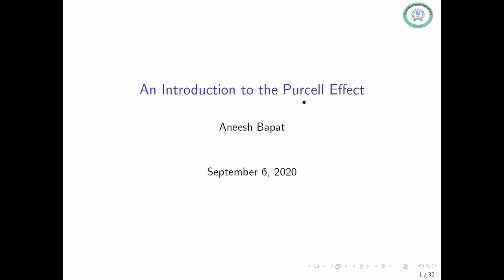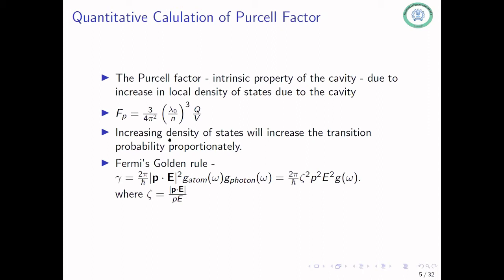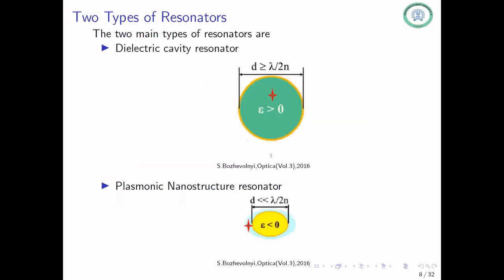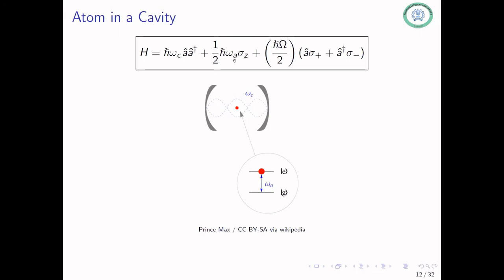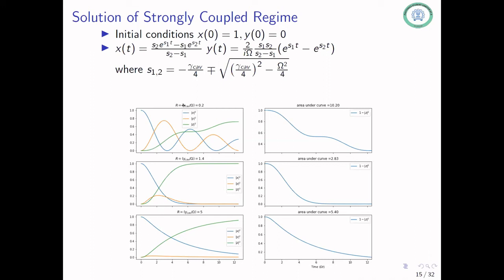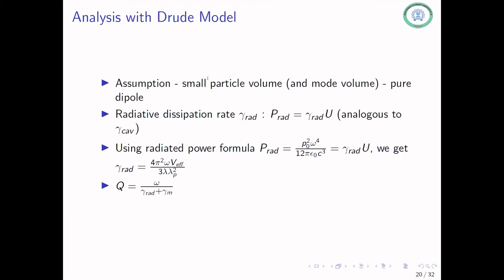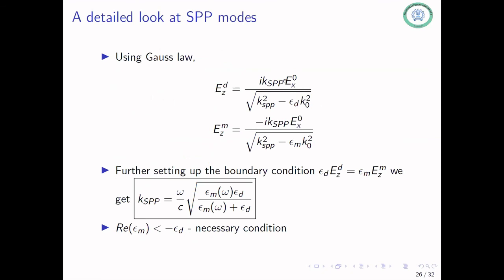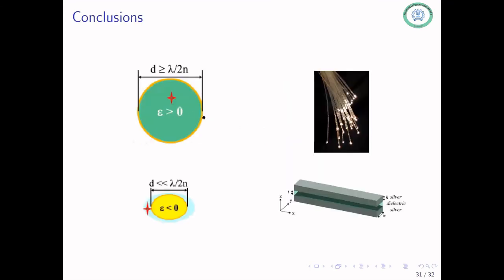LITE Tutorial #1 - Introduction to Purcell Effect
LITE Tutorial Series - A series of talks by student speakers on their research.
This session of LITE Tutorial #1 features Aneesh Bapat, an undergraduate student at IIT Bombay, presenting his talk on 'Introduction to Purcell Effect'.
Dated: 06/09/2020